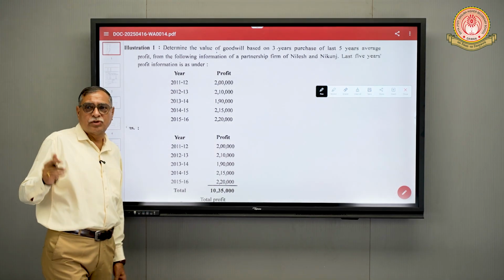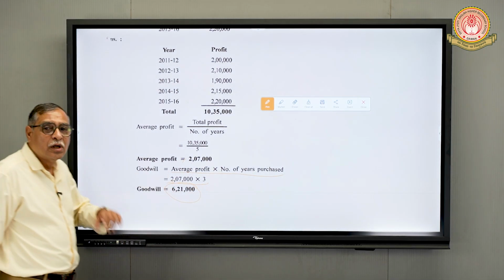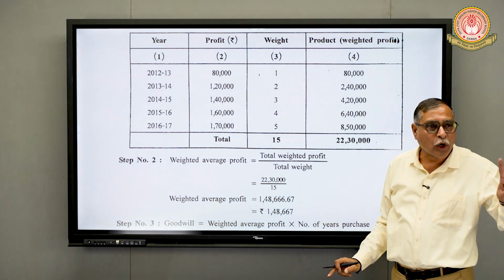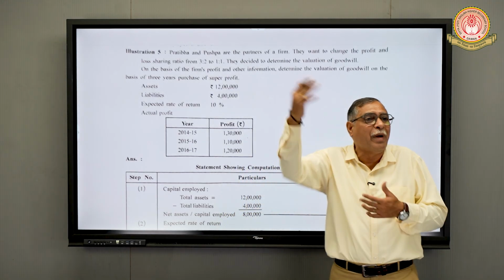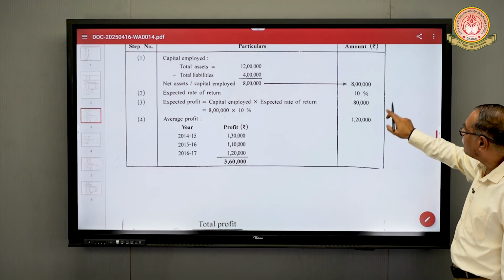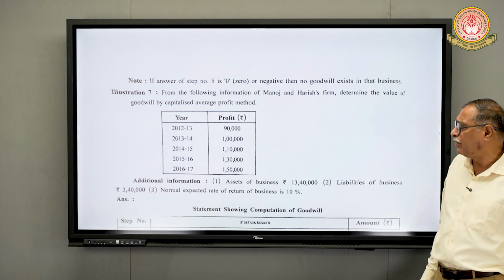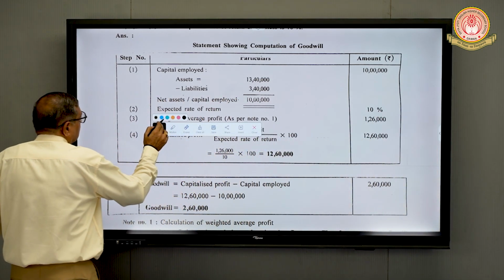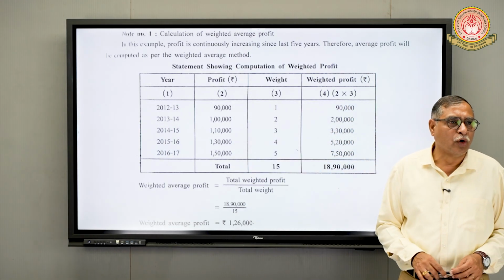Samsuddin Sir Explains Valuation of Goodwill Like Never Before!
Class 12th - Accountancy
Chapter 3 - Valuation of Goodwill

Learn the art of goodwill valuation from the renowned SAMSUDDIN Sir in this comprehensive video! Discover the secrets to accurately valuing goodwill, a crucial aspect of financial analysis and business decision-making. SAMSUDDIN Sir's unique approach and expertise will make complex concepts crystal clear, providing you with a deep understanding of goodwill valuation methods and techniques. Whether you're a finance student, professional, or entrepreneur, this video is a must-watch to enhance your knowledge and skills in goodwill valuation. Get ready to take your financial analysis to the next level!